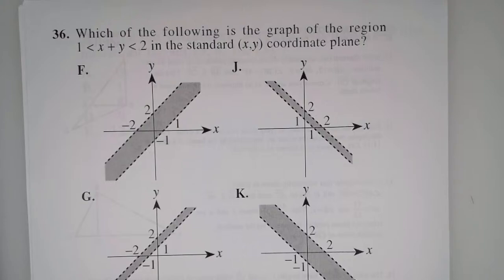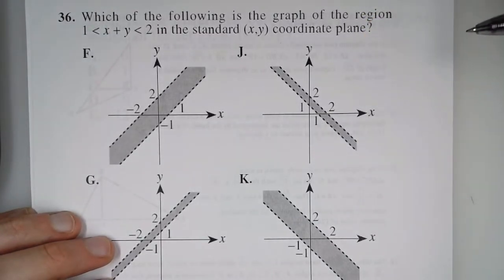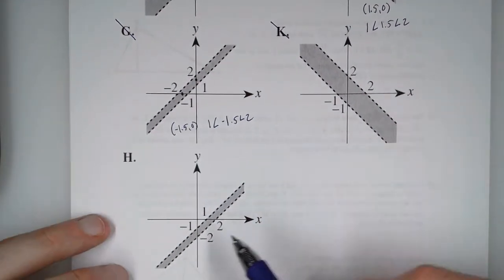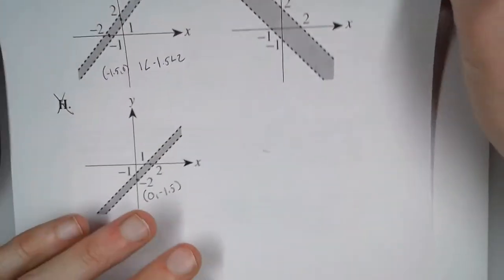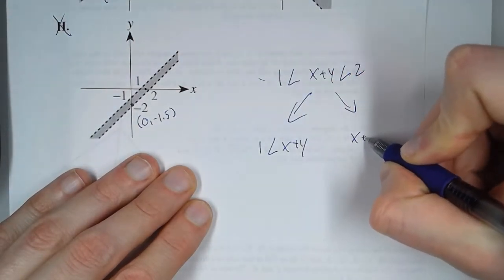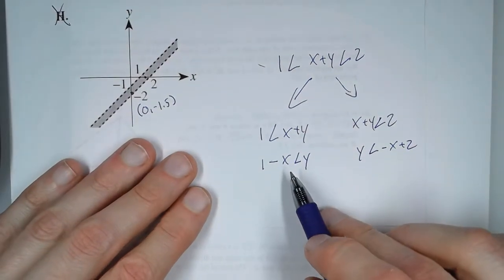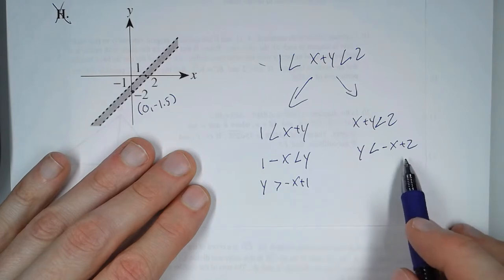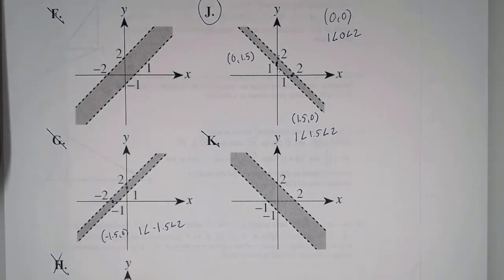2017 2018 ACT Prep Math #36